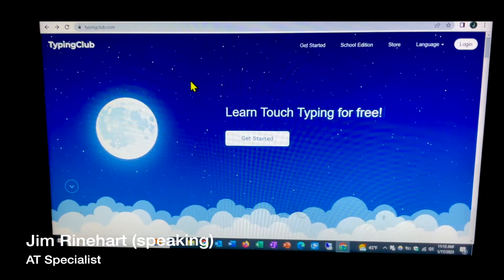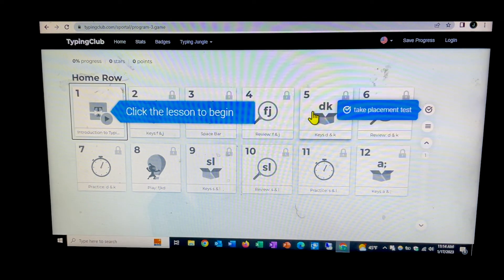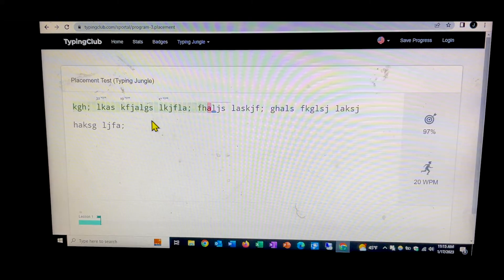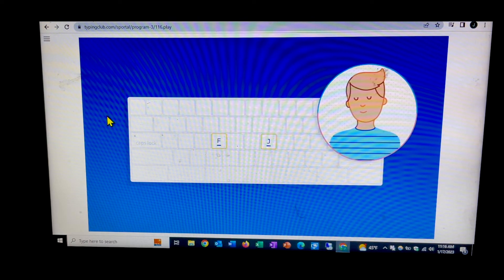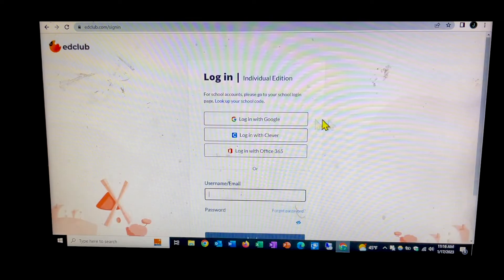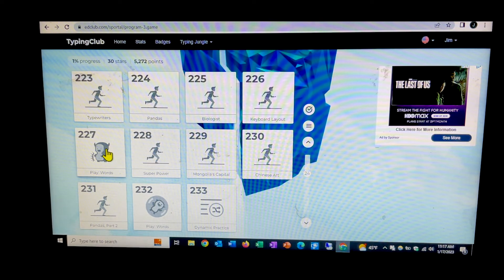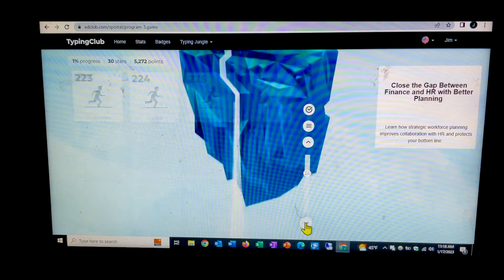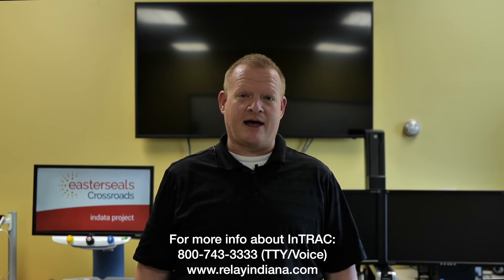Typing Club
Jim Rinehart, Assistive Technology Specialist, at Easterseals Crossroads shows us Typing Club, which is a free online tool to learn how to type for free.